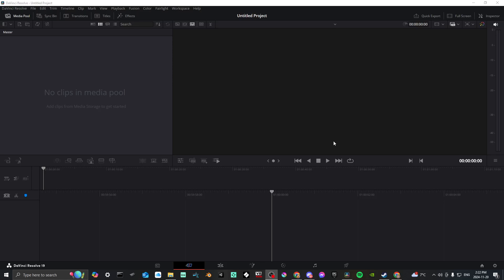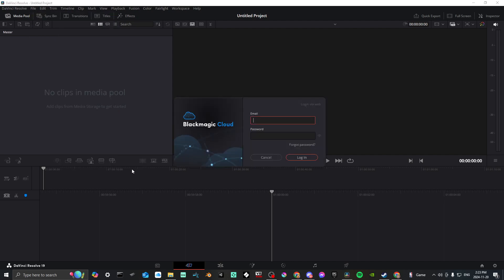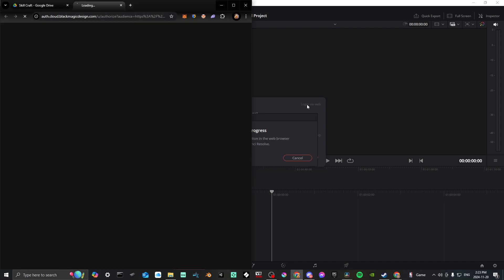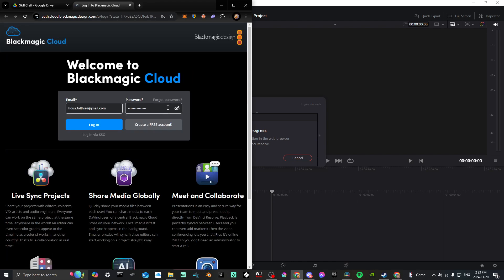LOGIN TO DAVINCI RESOLVE STUDIO - QUICK & EASY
Learn how to log in to DaVinci Resolve Studio to access advanced video editing tools and features.